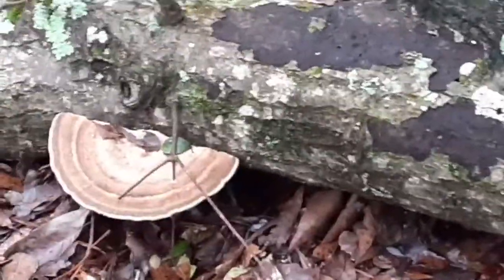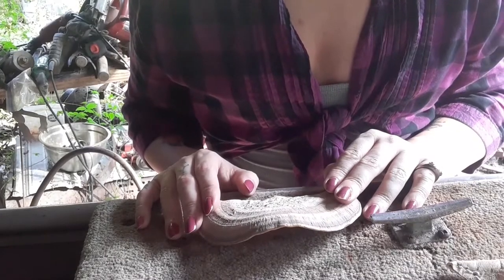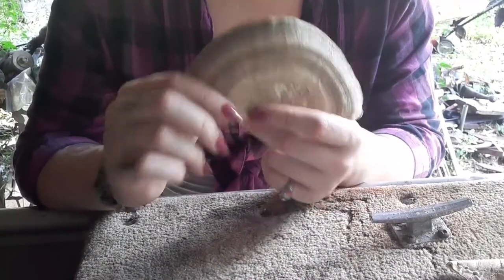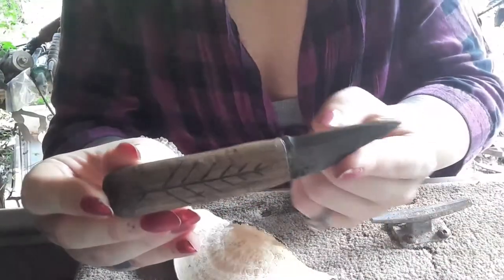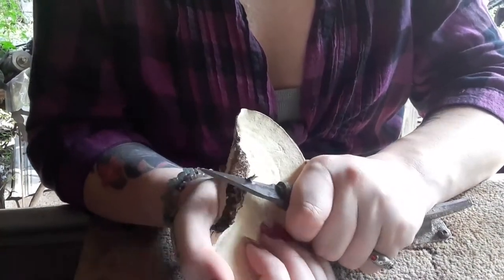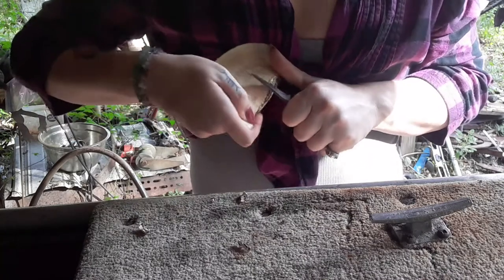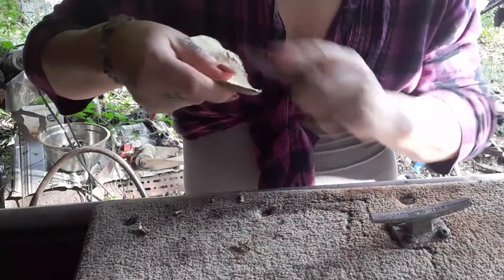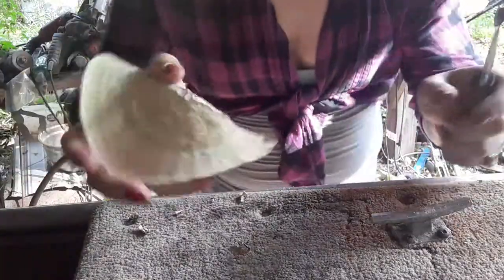Polypore Mushroom Knife Strop DIY!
Add me on Instagram! @blackwatermaddie